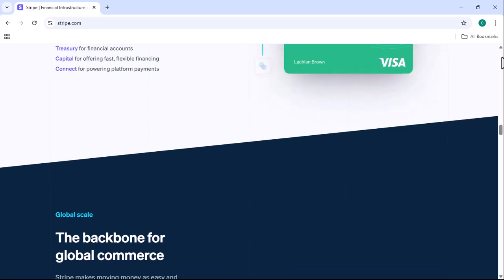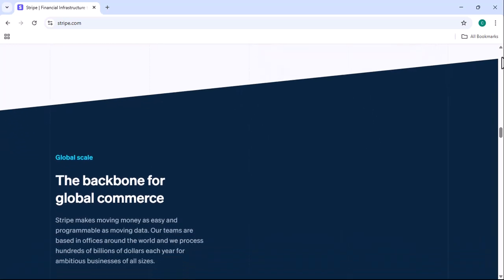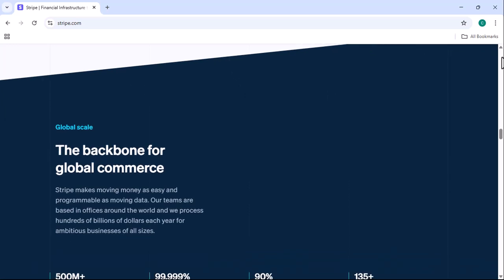Best uses for funds from Stripe Capital?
In this video we talk about Best uses for funds from Stripe Capital